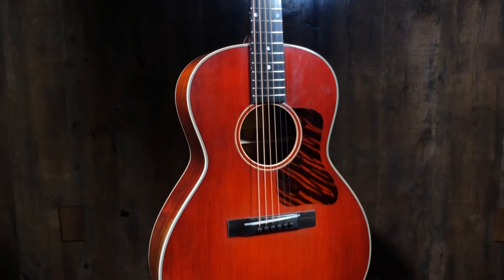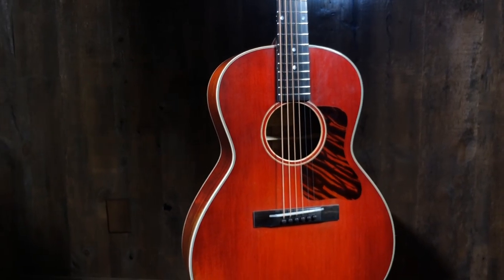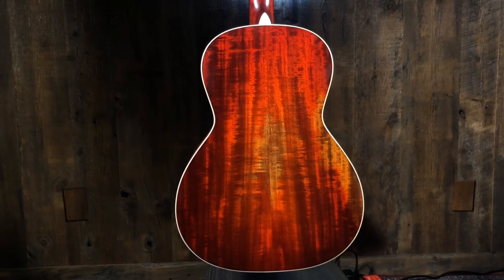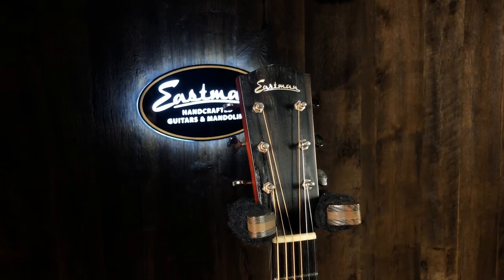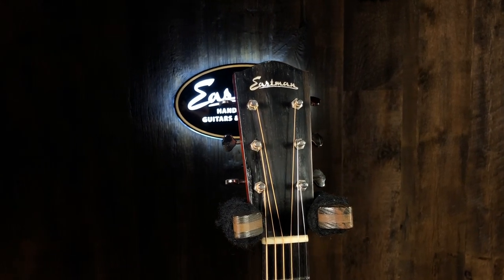Eastman E10-00SS/V Small Body with Antique Vanish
Eastman wins again with this small body 00 Slope Shoulder E10 with their stunning Antique Varnish. The guitar also features Adirondack top, mahogany back/sides, and super cool tiger-stripe pickguard!